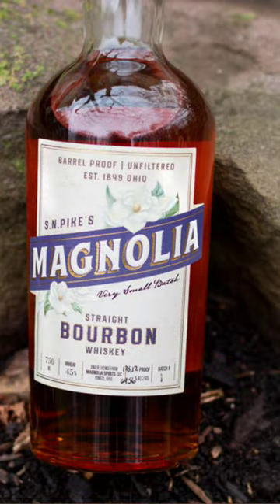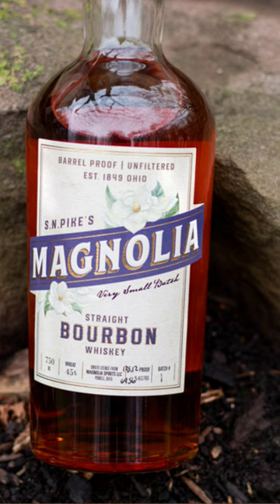S.N. Pike's Magnolia Barrel Proof Bourbon Batch 1